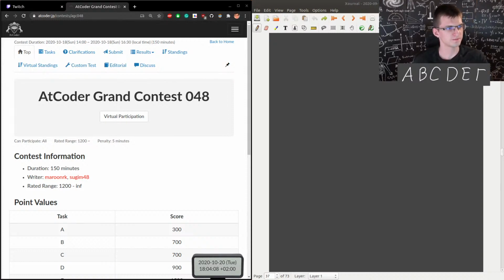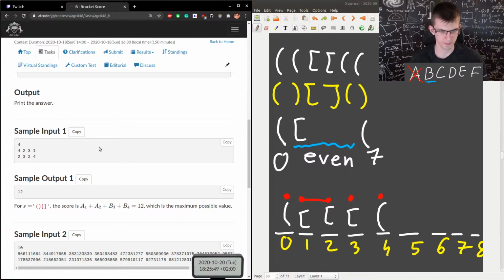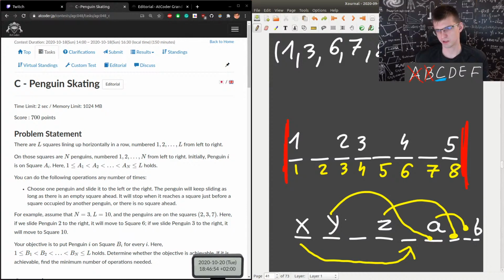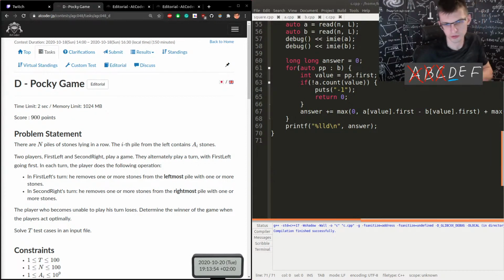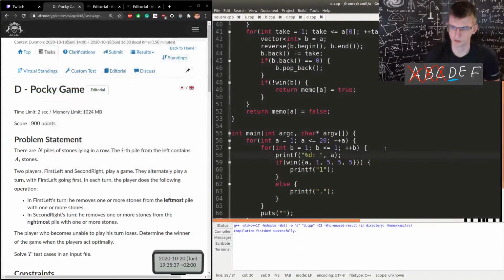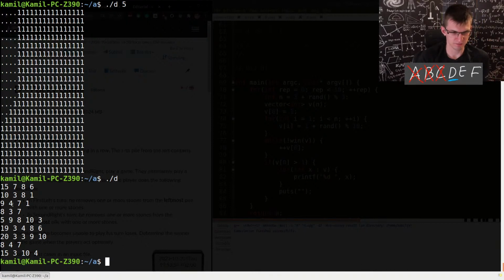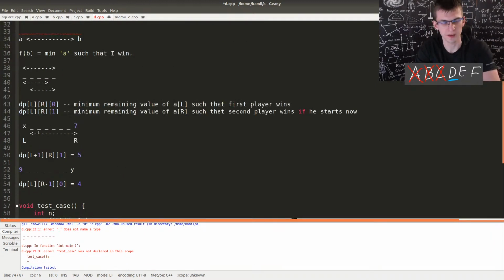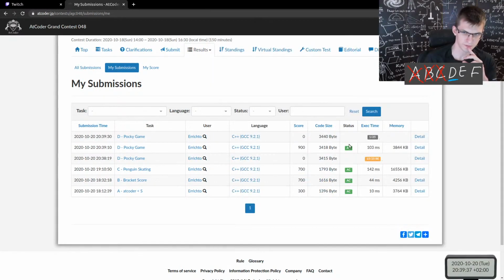(Hard) Atcoder Grand Contest 48 (chat at